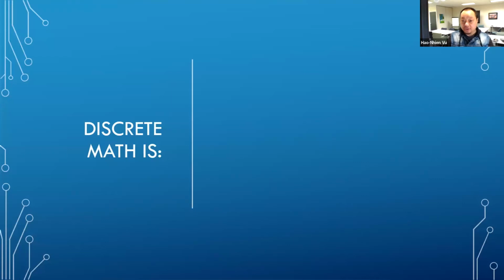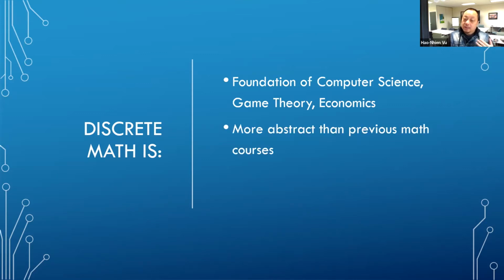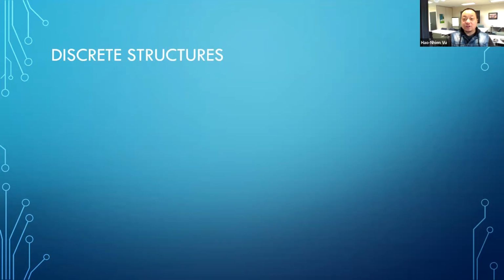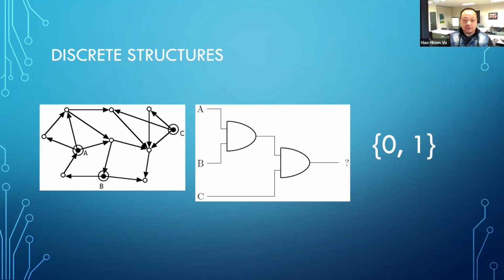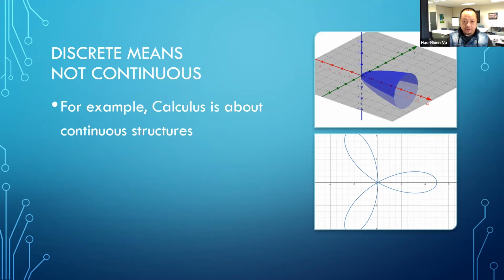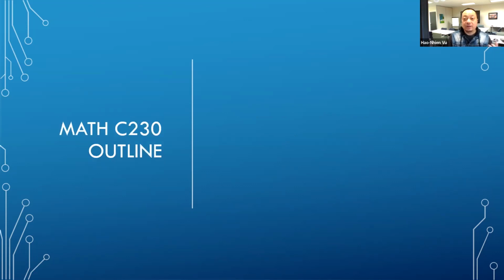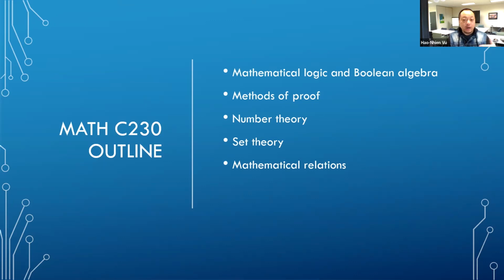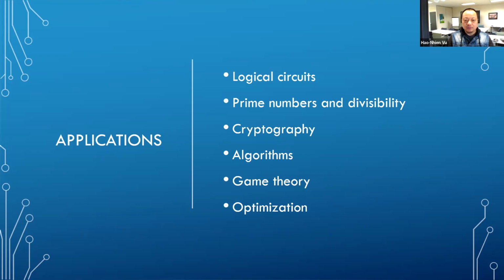What's Discrete Math class about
Introductory video to MATH 230 Discrete Math. What is discrete math? What will we be covering? What are the applications? Will there be proofs? (Yes. But we'll go slow and you'll be fine.)